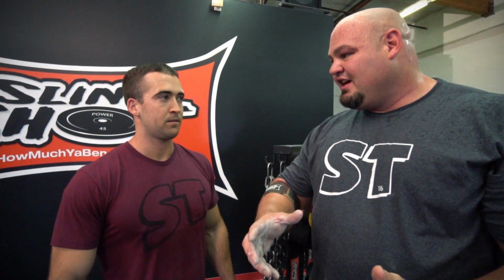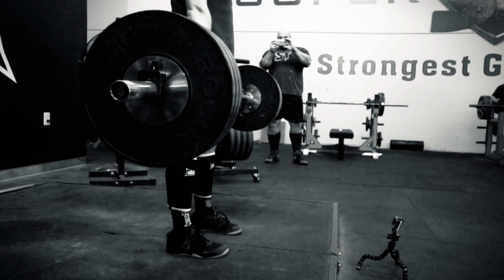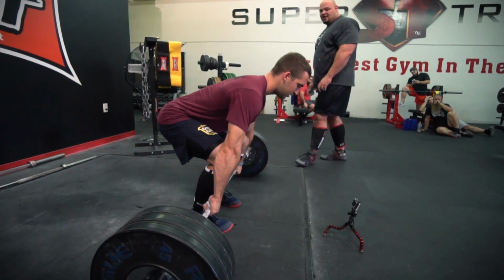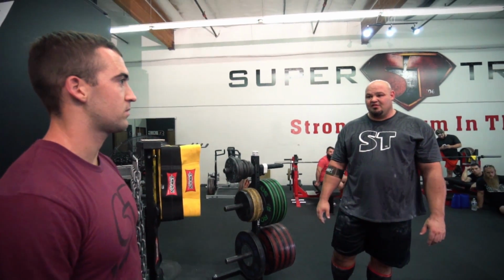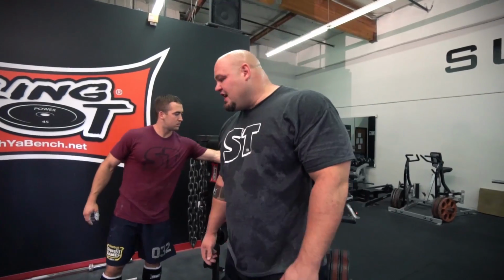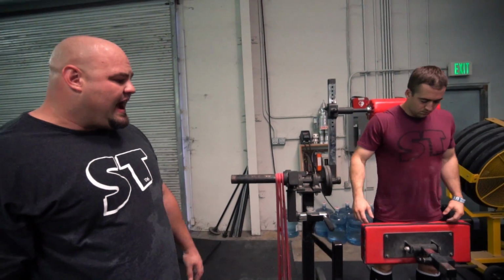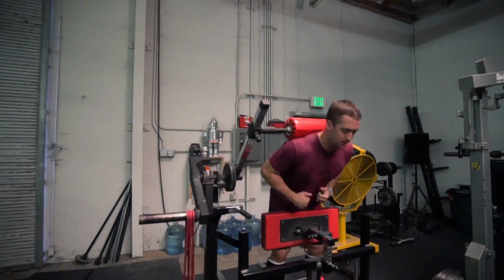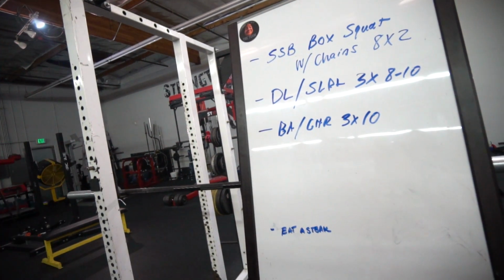Strongest Man in the World v. Fittest Man in the World P.2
Iron continues to sharpen iron in the highly anticipated part 2.

➢ Super Training Gym : If you're a savage, THIS SHIT IS FREE!